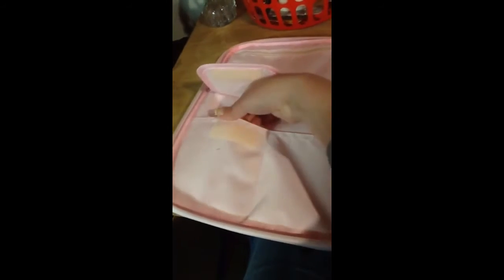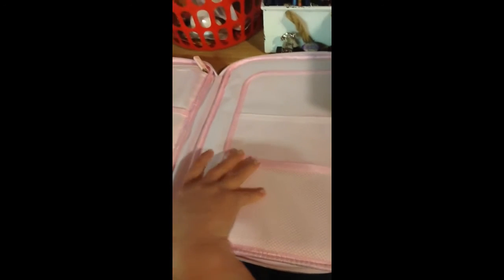Target Haul!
I recently went to Target and found lots of neat planner stuff! So I wanted to share it!